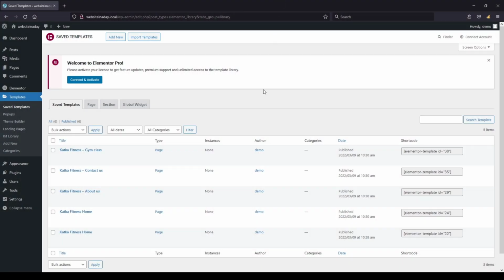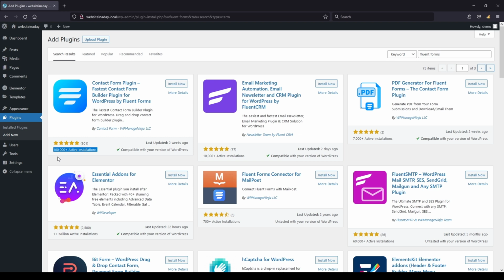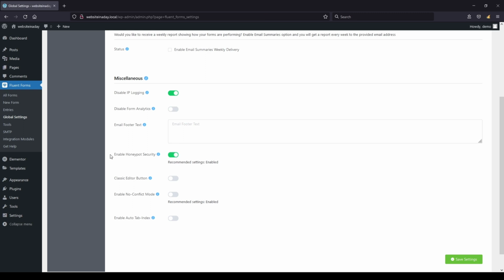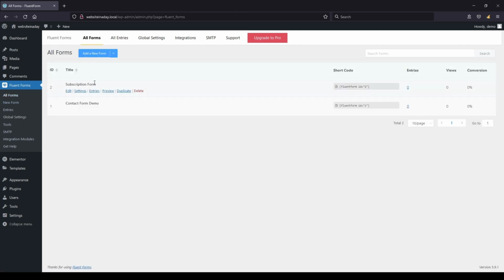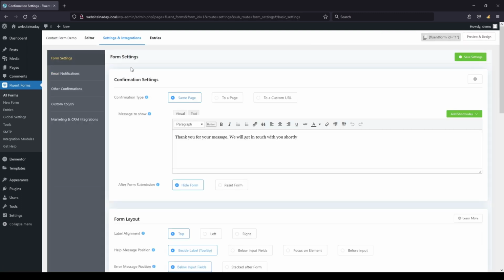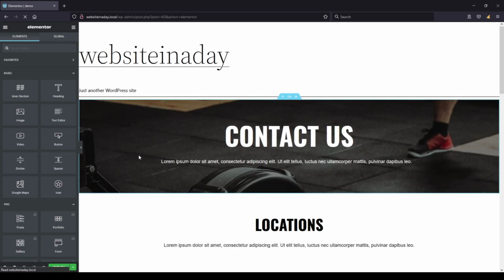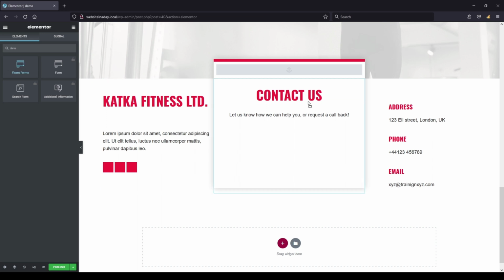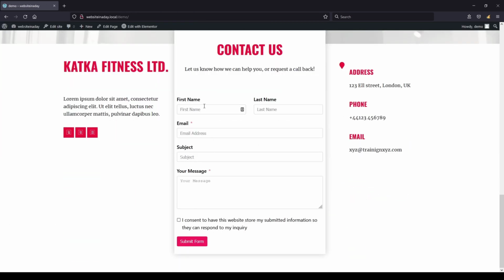Create an Elementor Contact Form for WordPress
In this video, I will show you how to create a contact form and add it to any page created with WordPress and Elementor. Please note, this is not the Elementor contact form widget found in the Pro version, but a very strong alternative.